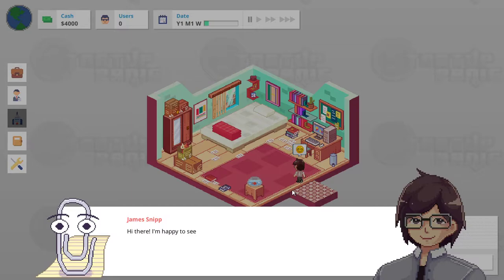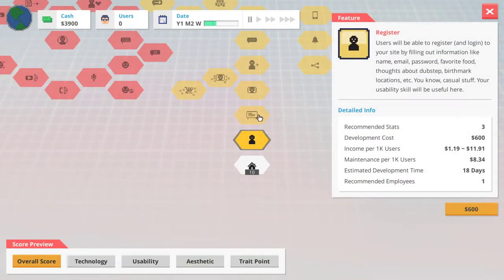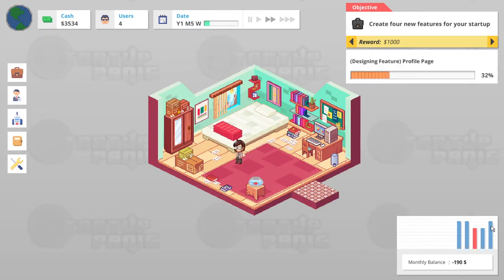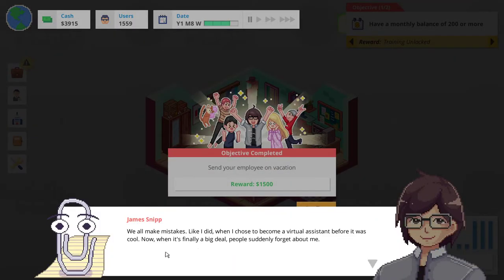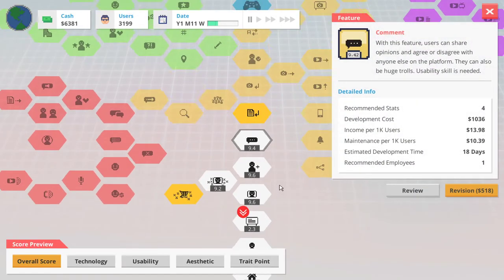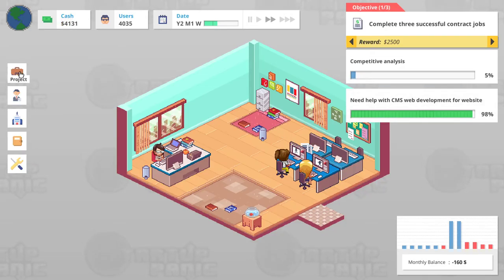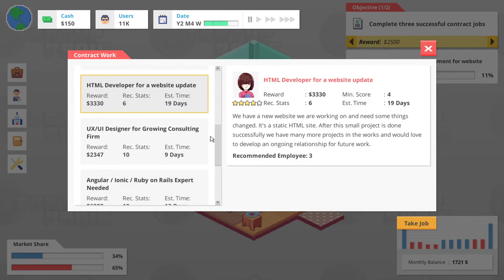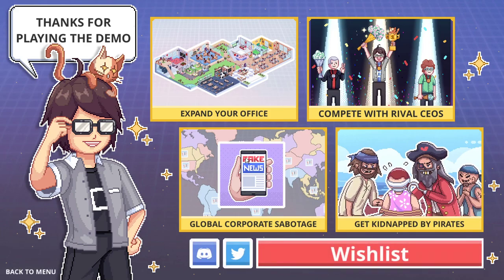A long lost friend to boomers! Startup Panic Demo Gameplay (Filipino)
New Video!

I am so excited for this gaaaame! Sana lumabas na siya agad :)
Sorry sa sipon haha wala po ako Covid, malamig lang talaga simula kaninang umaga.

I do stream some games on my FB page, follow me there as well :)